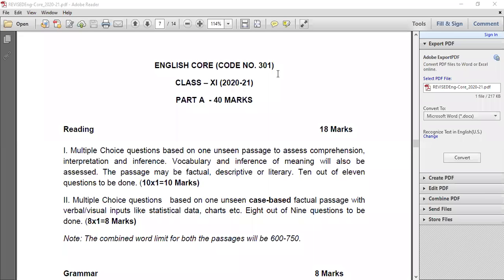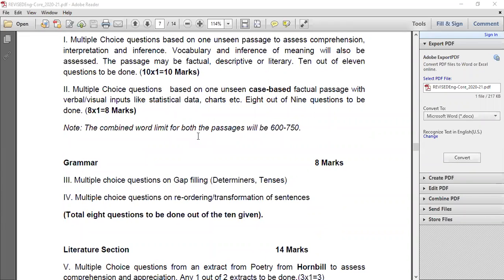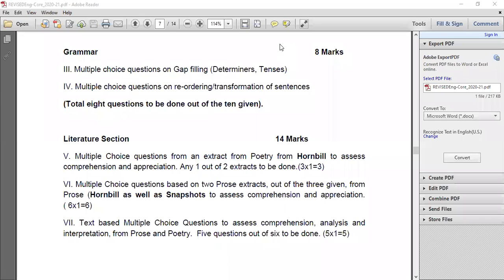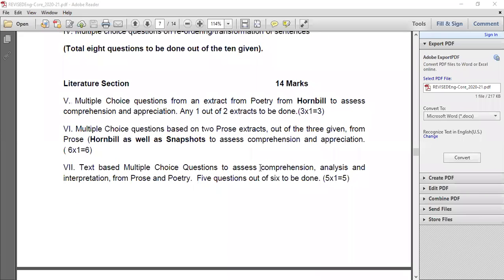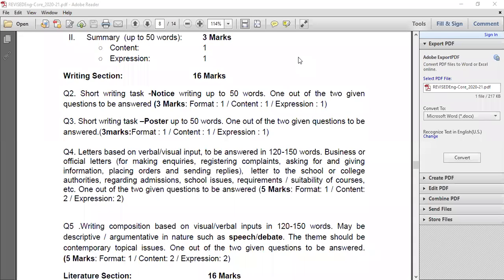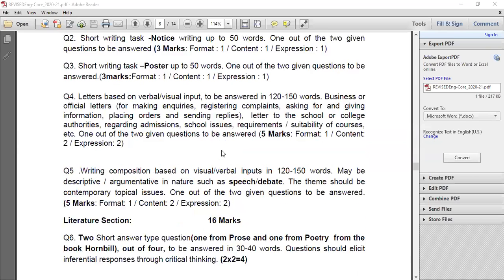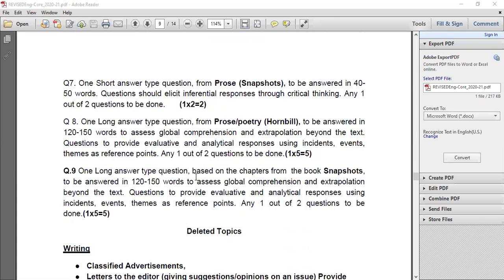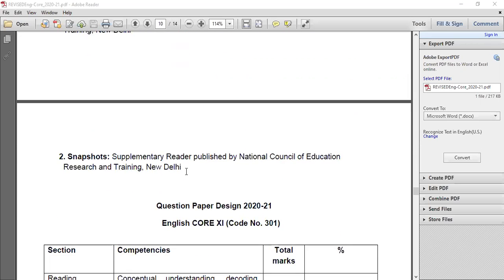XI -ENGLISH - PATTERN DISCUSSION